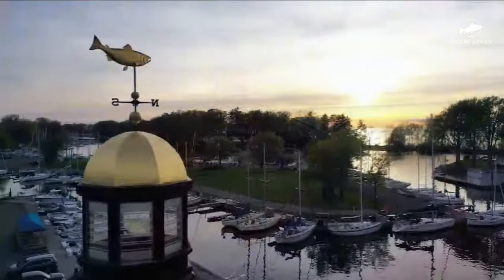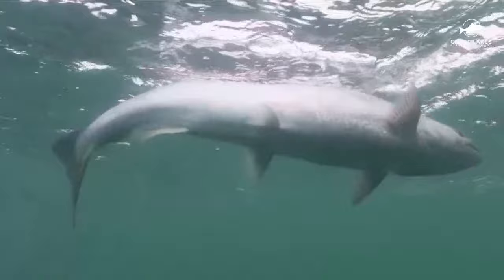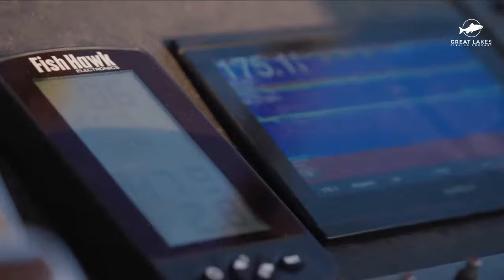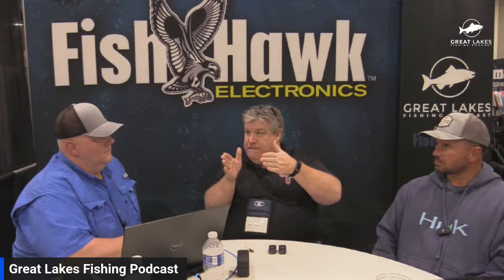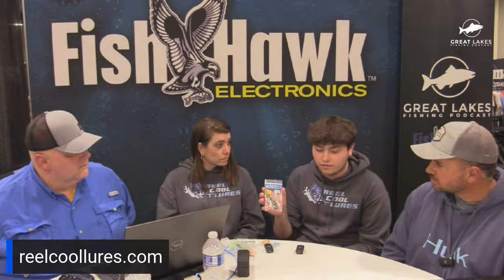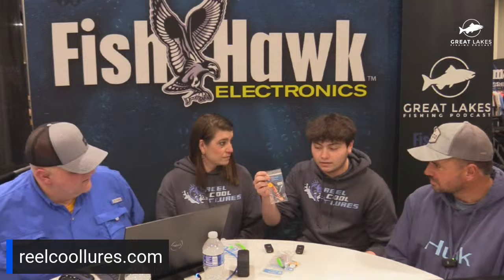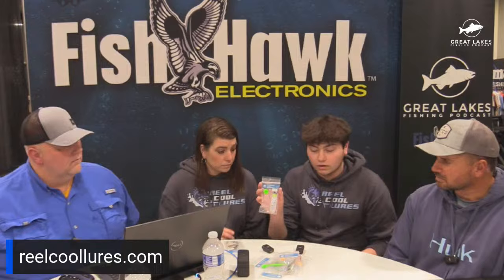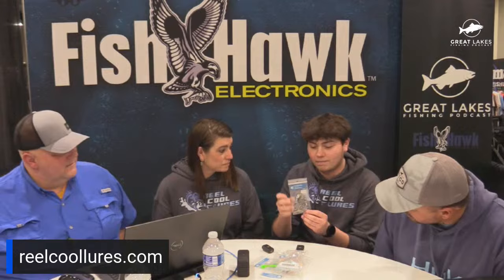2024 Great Lakes Fishing Podcast Road Show at the Greater Niagara Fishing Expo - Segment 2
We're LIVE at the Greater Niagara Fishing Expo.  Here's the schedule:
5:00 PM - Casey Prisco
5:20 PM - Craig Sleeman
5:40 PM - Joe Yaeger
6:00 PM - Rick Hajecki
6:20 PM - Lance Valentine
6:40 PM - TBD